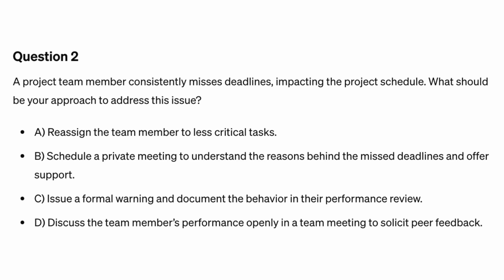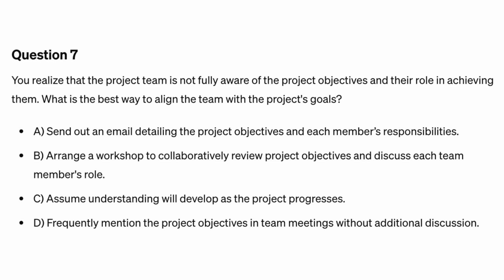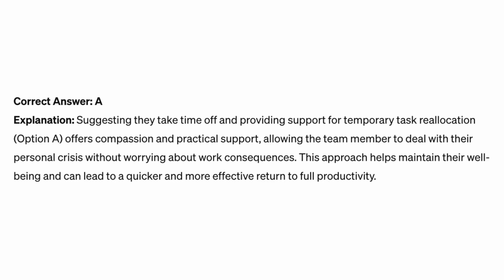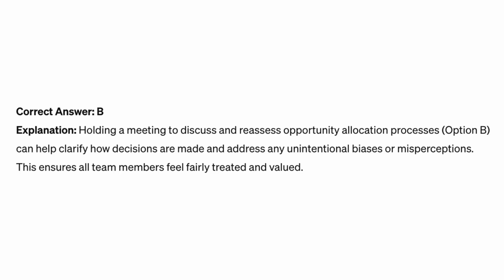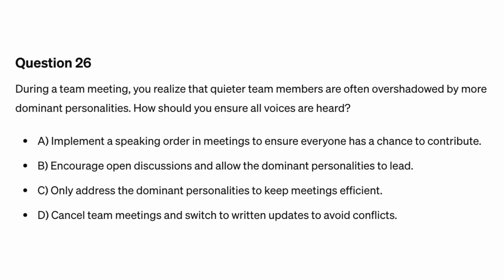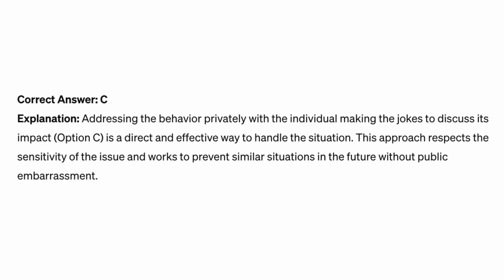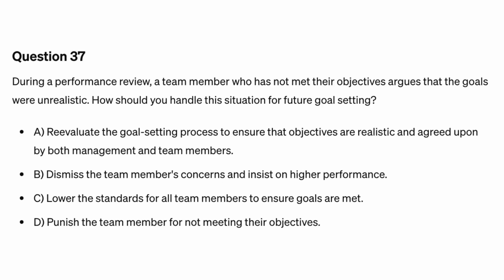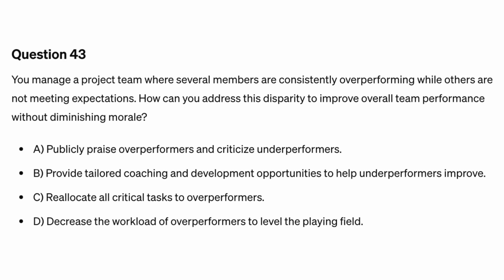50 PMP Exam Practice Questions - Team Performance Domain (PMBOK 7th Ed.)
This tutorial will cover 50 PMP exam questions for the Team Performance Domain from the PMBOK 7th edition. Every question comes with detailed explanations, helping you ace your exam on your first try.

The Team Performance Domain is crucial for understanding how to effectively lead and develop project teams. This video covers everything from team building and conflict resolution to resource management. You'll see how these concepts are applied in situational questions on the exam. These practice questions are designed to help you ace your PMP exam on your first try!